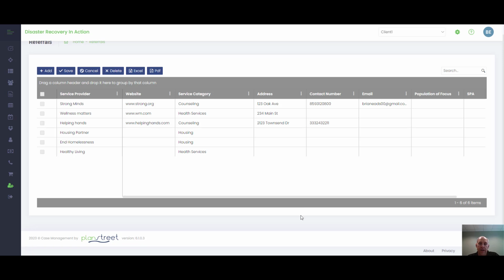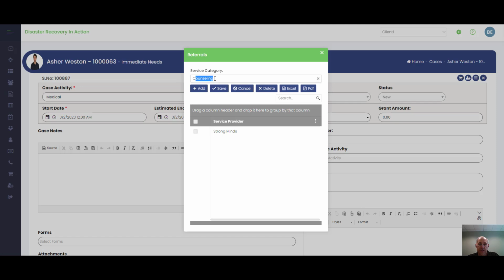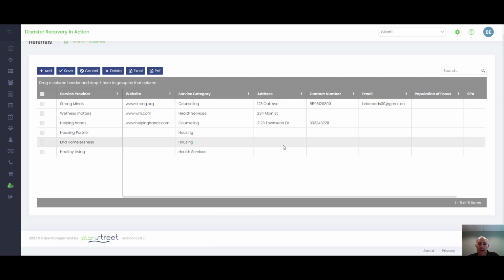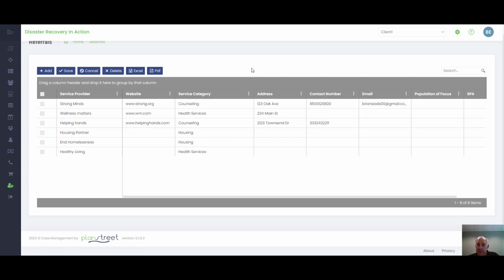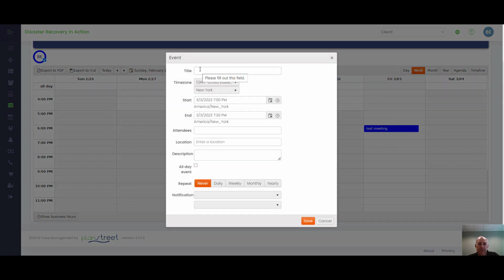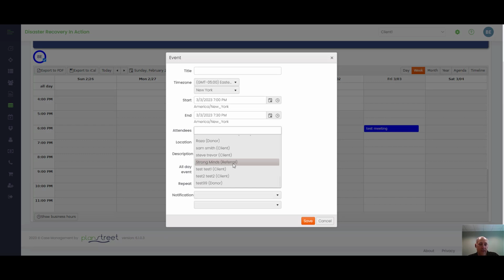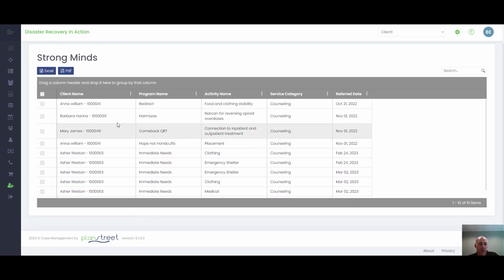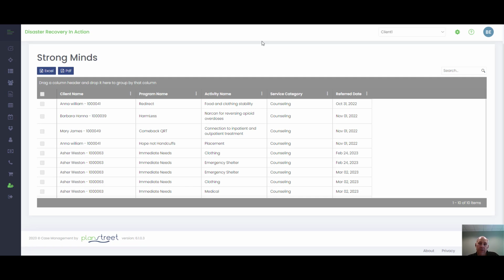Referrals Automation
Hello and welcome to PlanStreet Video Tutorials. Today we will talk about referrals.